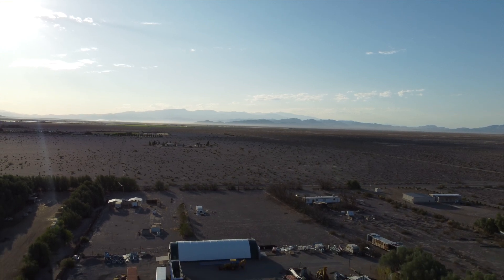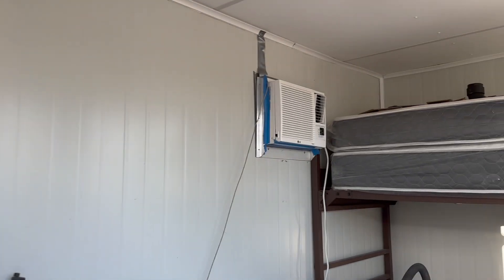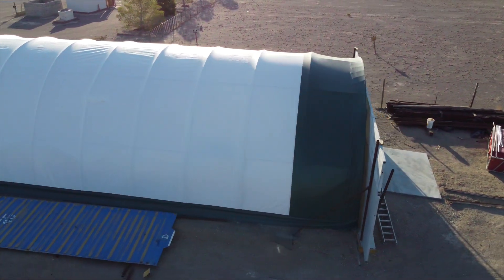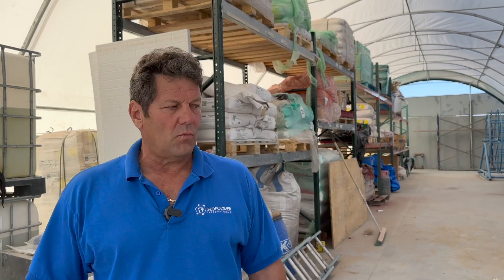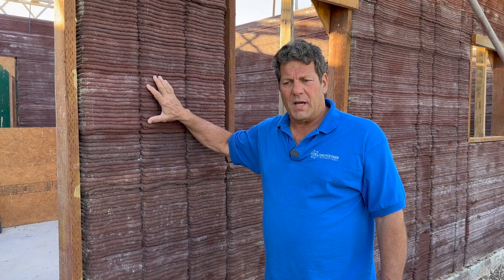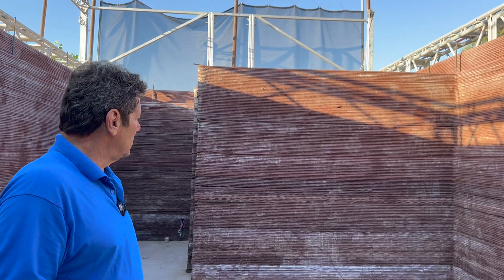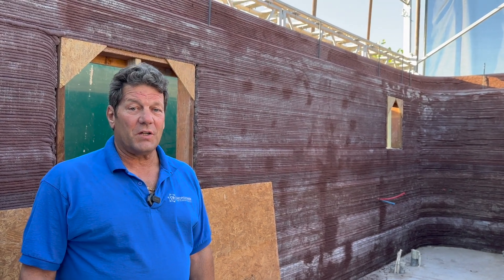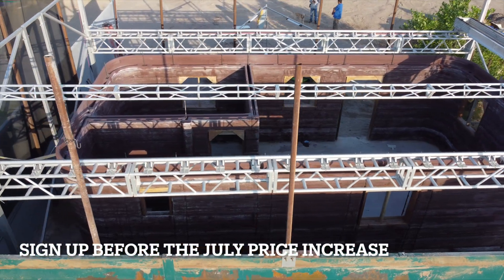First Geopolymer 3D Printed Building In The World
Get an exclusive first look at and a tour through from Geopolymer International CEO and Founder William Hoff. We also get to see the flat pack building William began experimenting with, also a tilt up geopolymer building. Get a look inside their new manufacturing facility tent structure and then finally we take a tour through the worlds very first building 3D printed with geopolymer.